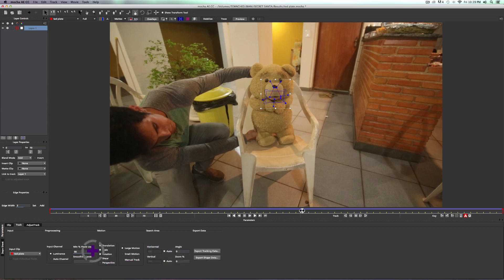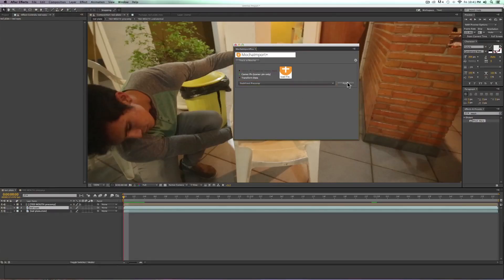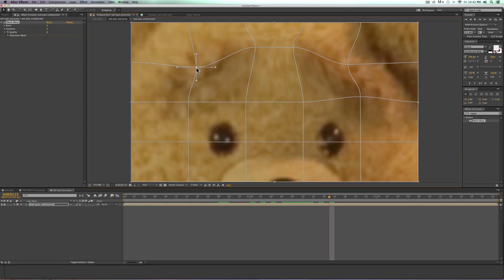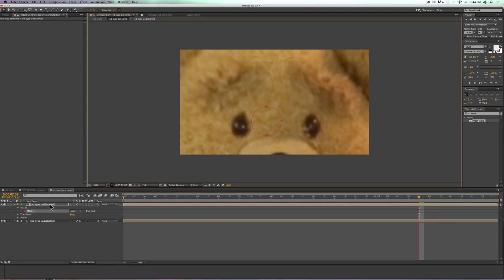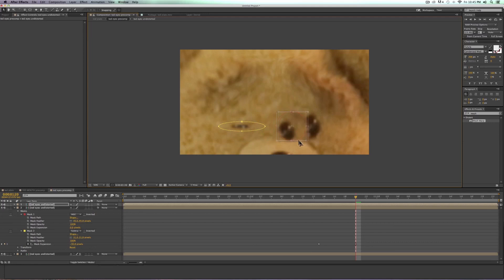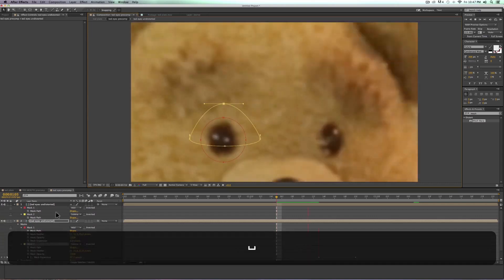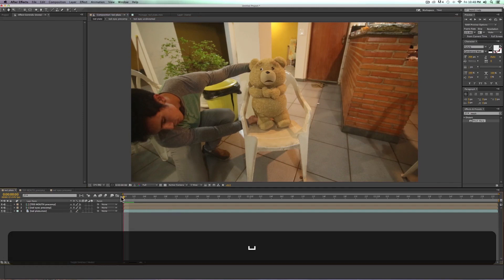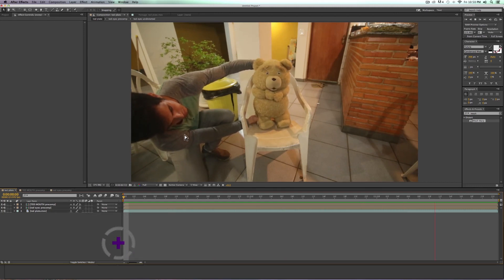[Real life animation] - Face animation ( eyes ) | Adobe After Effects CS6 | HD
Real life animation by Aaron's animal
Aarons' animal real life animation tutorial

Part 8 : Face animation - Eyes